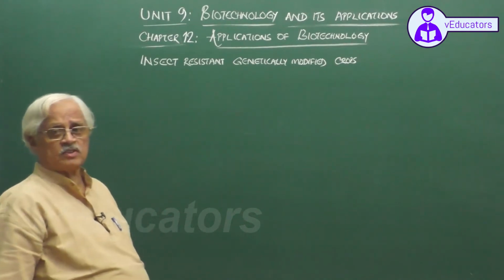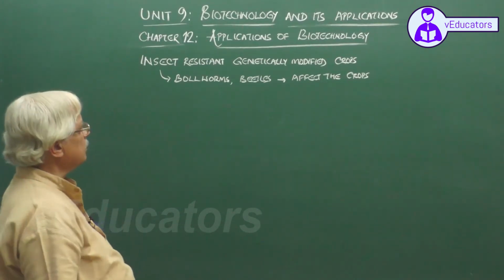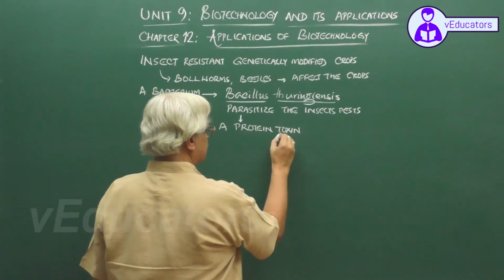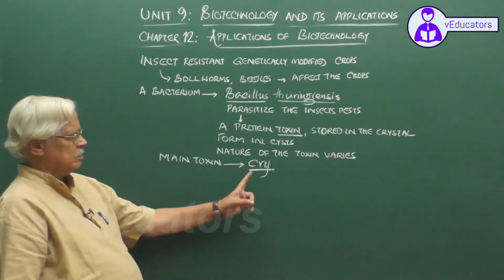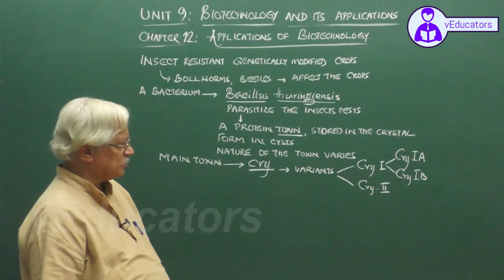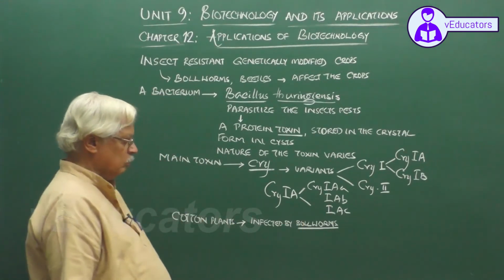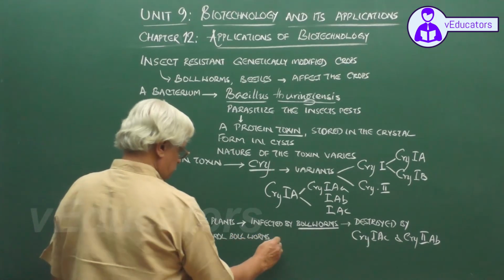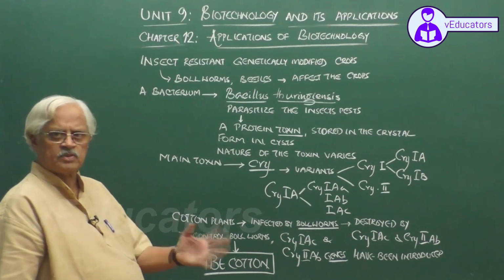_12 Applications of Biotechnology_1 Introduction